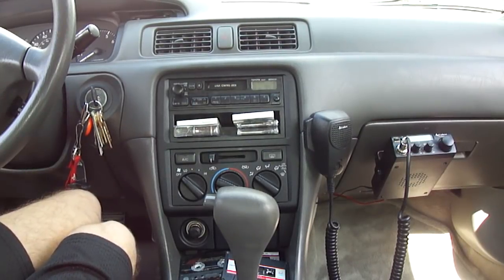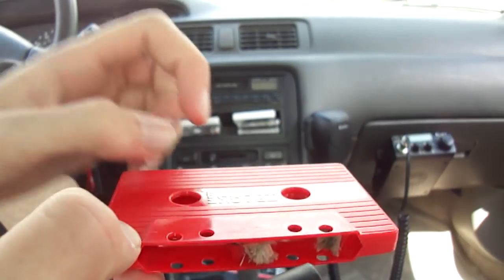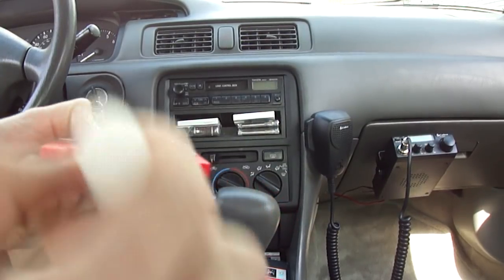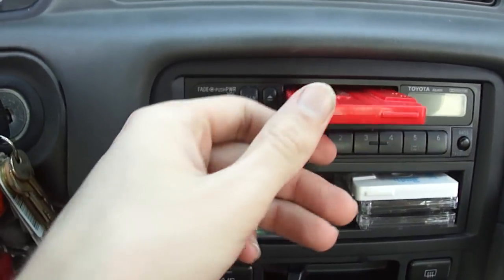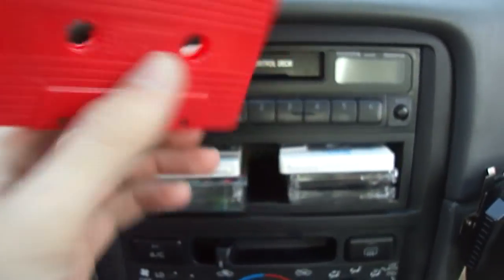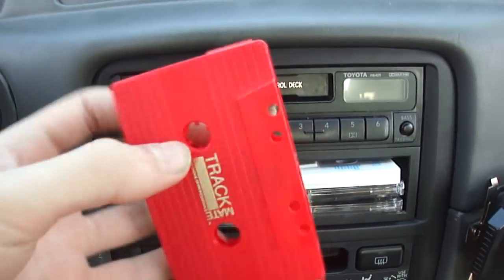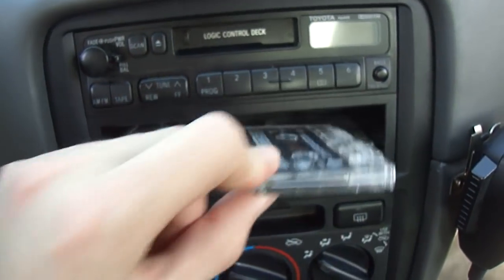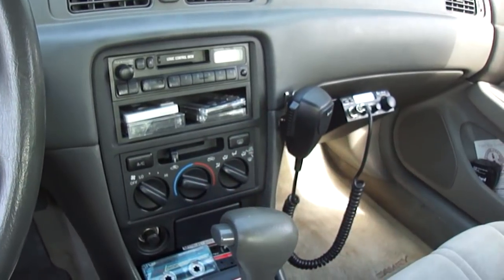Cleaning and Demagnetizing my Toyota's Cassette Tape Deck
Cleaning and Demagnetizing my 1999 Toyota Camry's cassette tape deck.